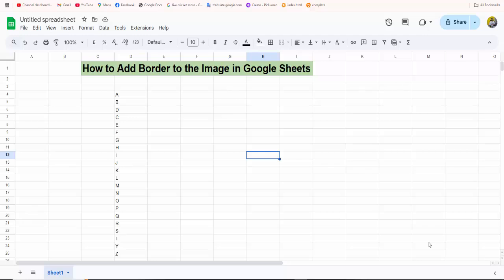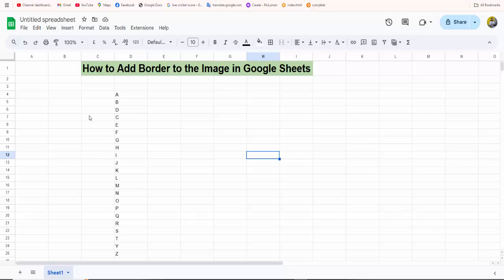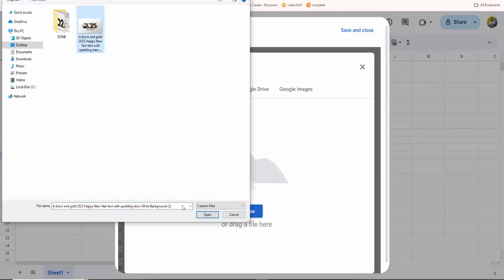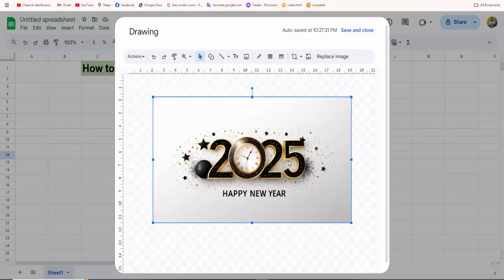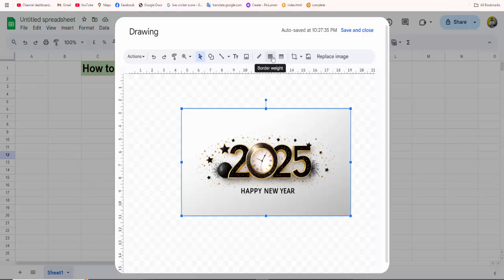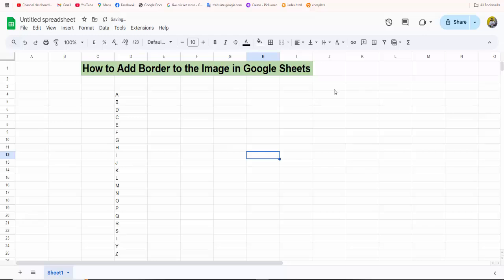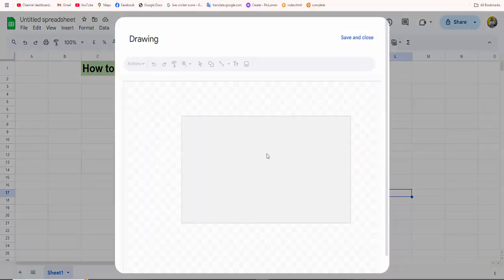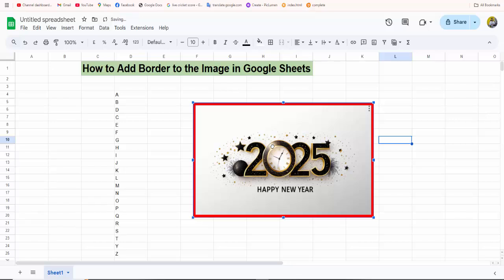How to Add Border to the Image in Google Sheets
Are you looking to make your Google Sheets images stand out? In this tutorial, we’ll show you how to add a border to an image in Google Sheets with simple and effective steps. Whether you're organizing data or enhancing a presentation, adding image borders can make your spreadsheets look professional and polished. Watch this quick guide and learn the tips to customize your visuals in Google Sheets effortlessly!

👉 What you'll learn in this video:

Adding borders to images in Google Sheets
Customizing border styles, colors, and thickness
Pro tips for designing visually appealing spreadsheets